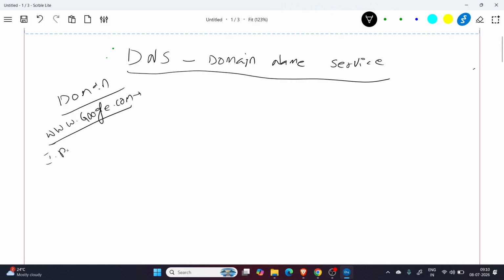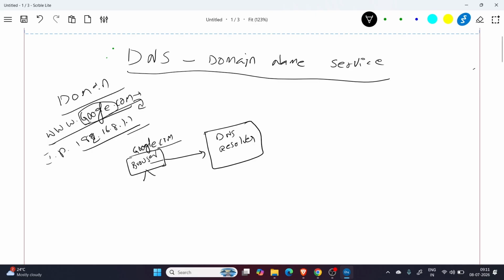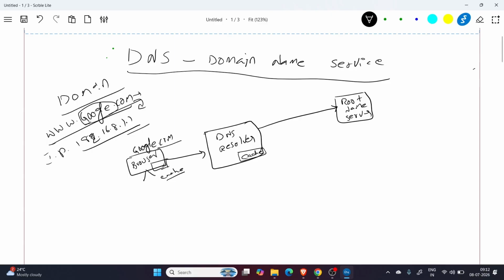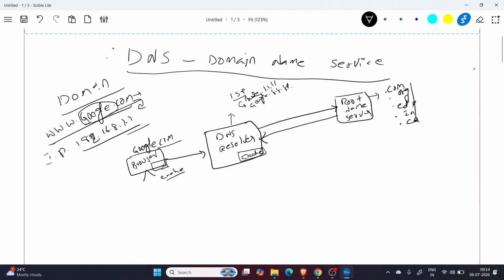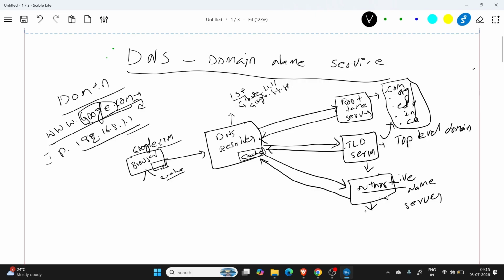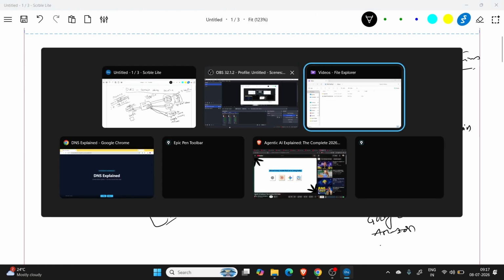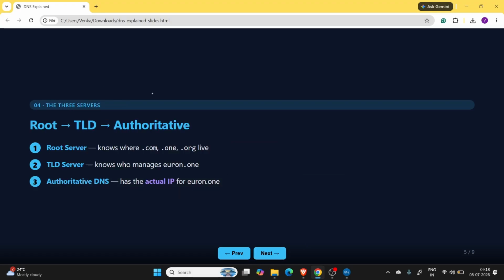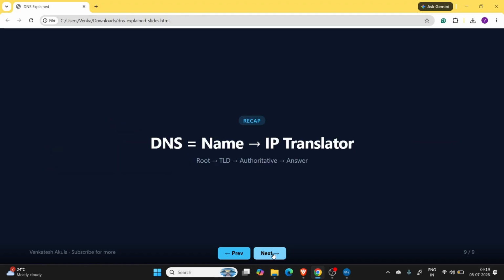DNS in 10 Minutes — Root, TLD, Authoritative Servers Explained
Ever wondered what happens the moment you type euron.one into your browser?
In this video, I break down DNS (Domain Name System) — the invisible system
that translates human-friendly names into IP addresses computers understand.

We'll cover:
✅ Why DNS exists
✅ Domain name structure (subdomain, domain, TLD)
✅ DNS hierarchy: Root → TLD → Authoritative servers
✅ Live demo using nslookup and dig commands
✅ Real example: how euron.one resolves to an IP address
✅ Full DNS resolution flow diagram

Whether you're a developer, a networking beginner, or preparing for interviews,
this video gives you a clear, practical understanding of DNS — no fluff.